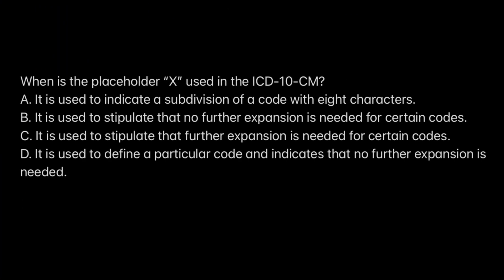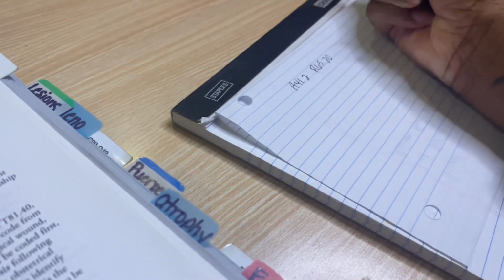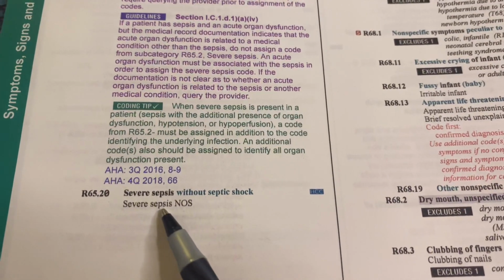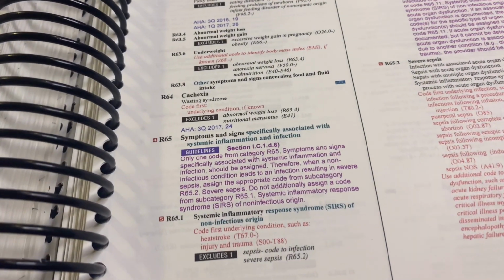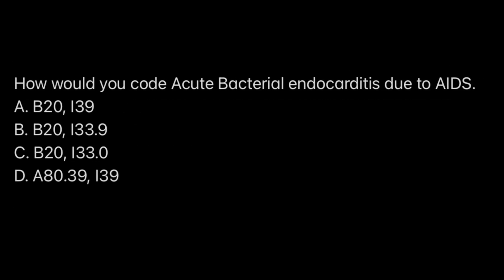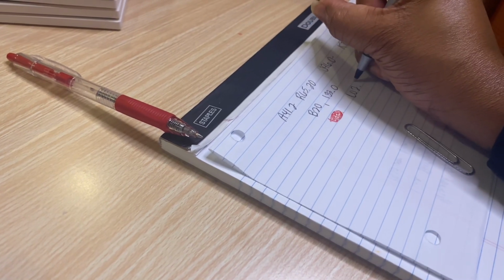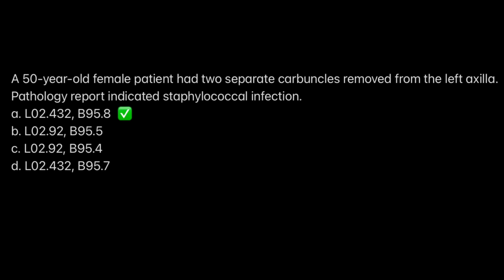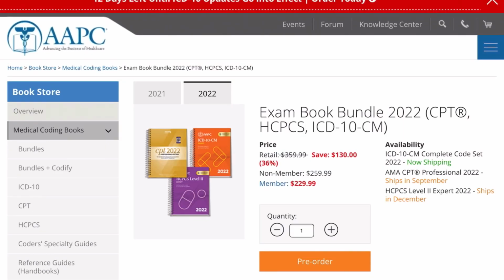LOOK UP ICD-10-CM CODES | CPC EXAM TIPS FOR MEDICAL CODING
BELOW ARE LINKS TO MY ICD-10-CM BOOK PLUS SOME BUNDLE OPTIONS FOR ALL 3 BOOKS RECOMMENDED FOR THE CPC EXAM.